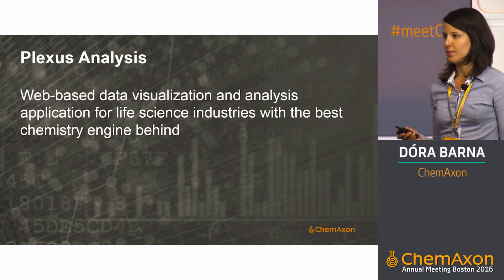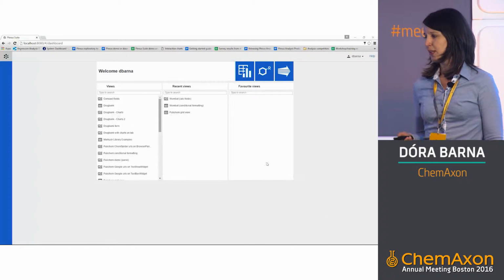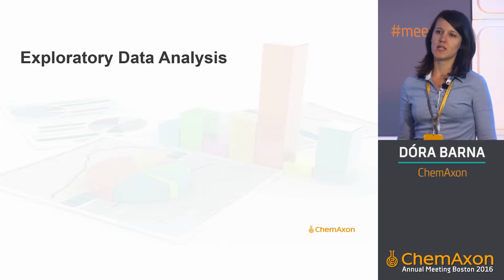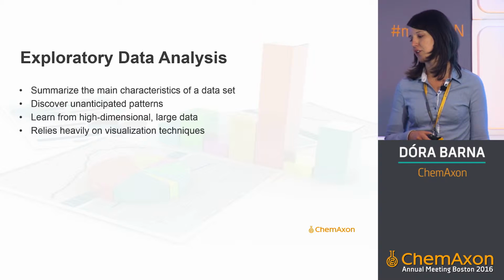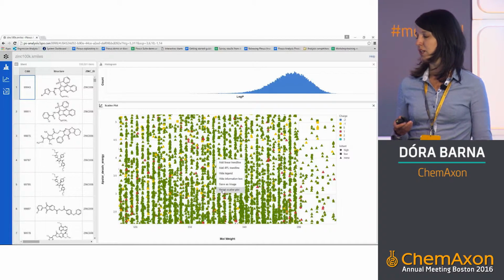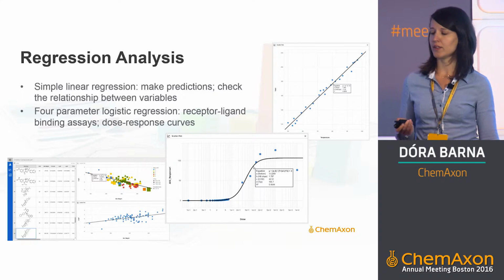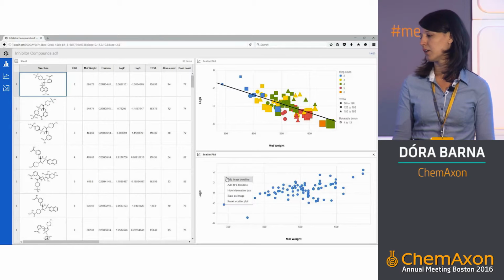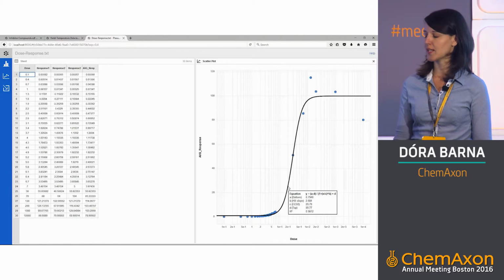Dóra Barna (ChemAxon): Plexus Analysis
Plexus Analysis, just like other tools in the Plexus product family, is a web-based software for data visualization and analytics. It can fetch data from Plexus Connect tables, but through its web service interface it can be called from other external applications as well.
Since Plexus Analysis has been released recently, currently it supports scatter plots and histograms. Also linear and non-linear curve fitting was added to Plexus Analysis’ features.
The largest benefit of the new Plexus tool is that it is already able to handle very large datasets dynamically. It is also capable of visualizing even millions of data points while keeping the granularity in data.